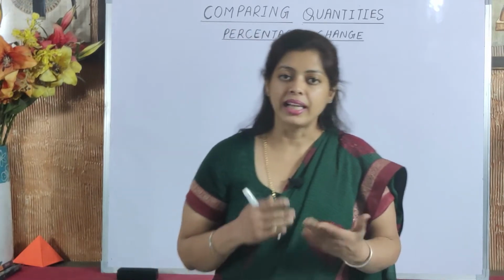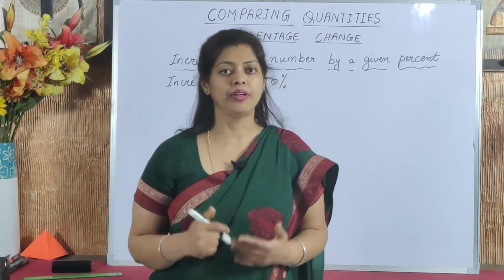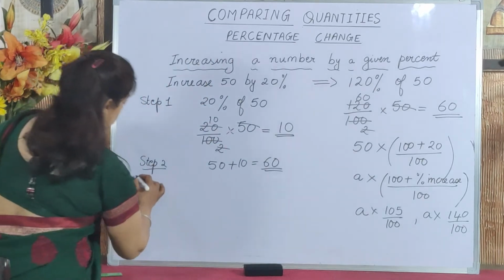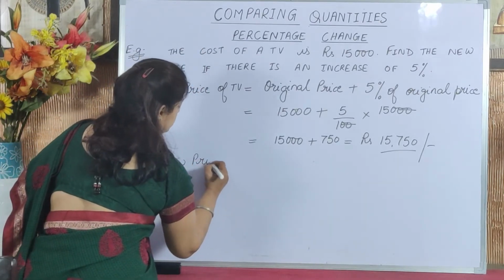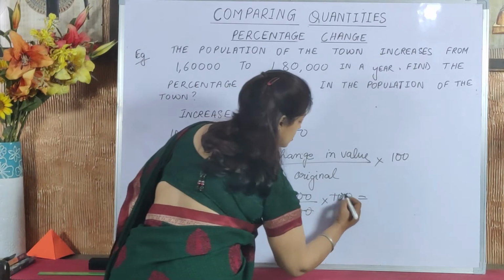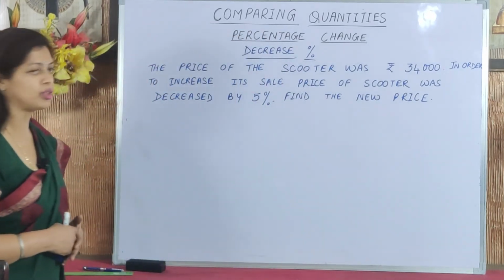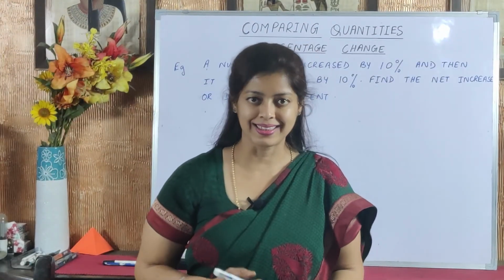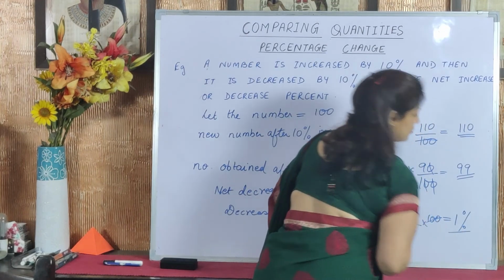Percent Change | Finding Increase and Decrease Percent | Comparing Quantities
This video explains percent change in a simple way. It explains the concept of Increase and Decrease Percent . It explains how to increase a number or decrease a number by a given percentage . It is useful for class 7, class  8 , class 9 students to understand the concept for the chapter Comparing Quantities . For more related videos check the link given below